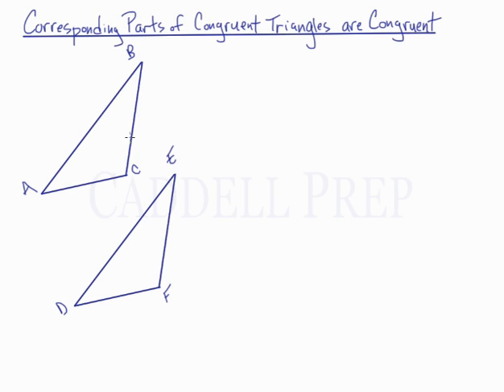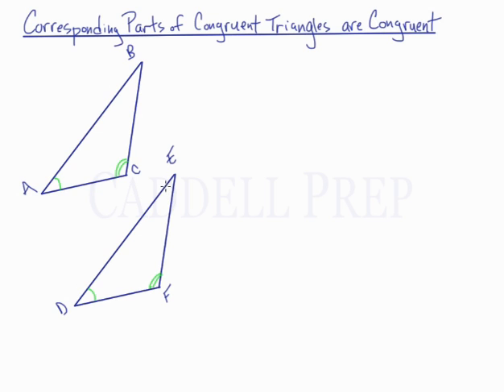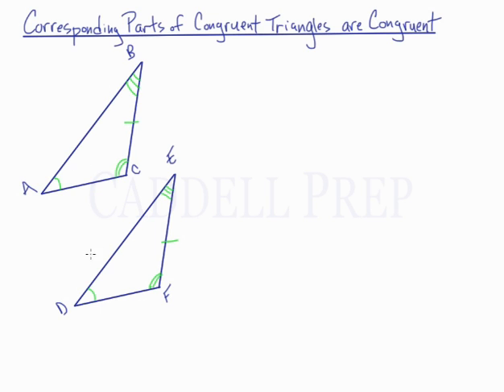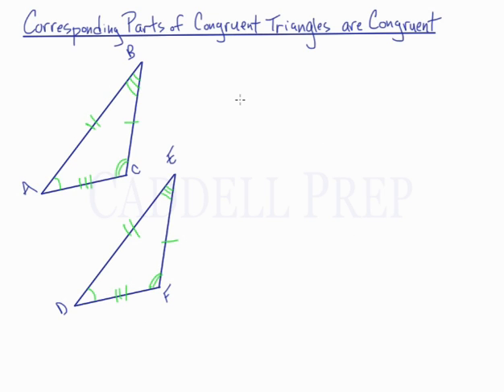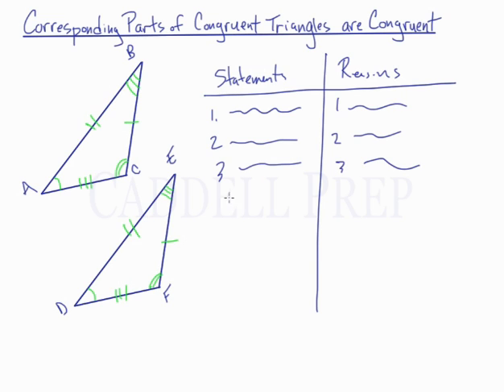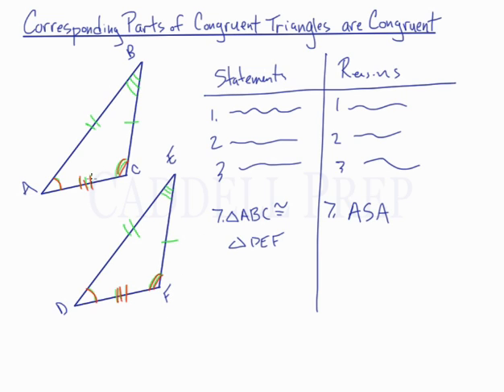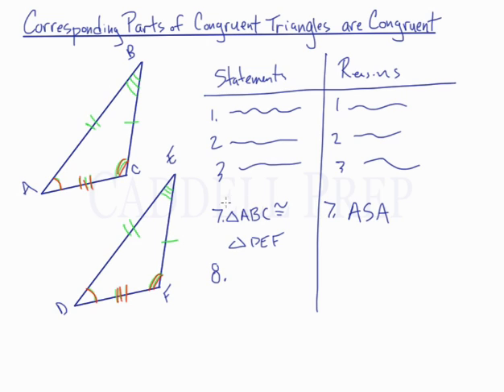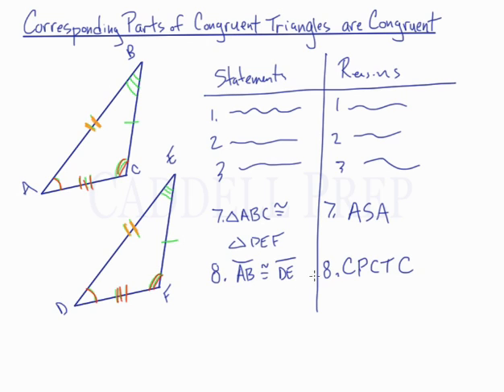Corresponding Parts of Congruent Triangles are Congruent (CPCTC)